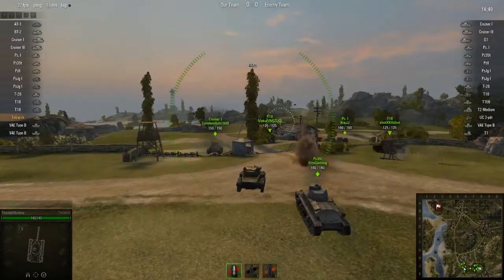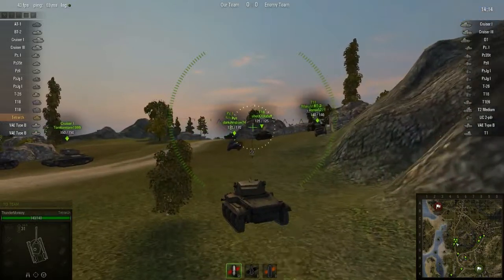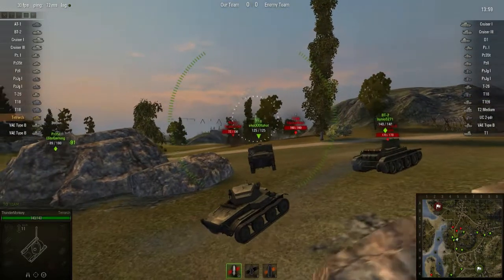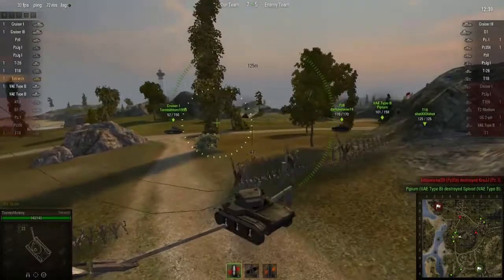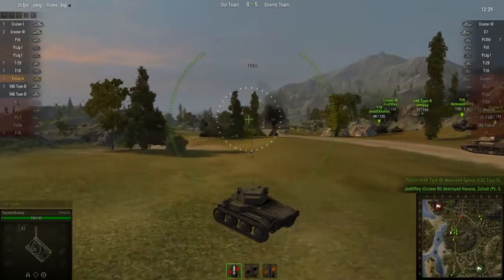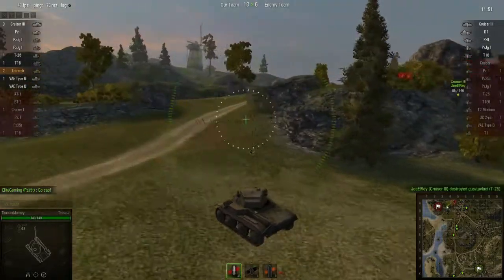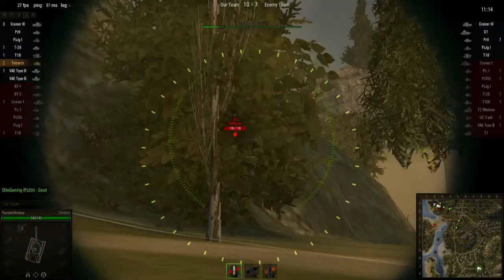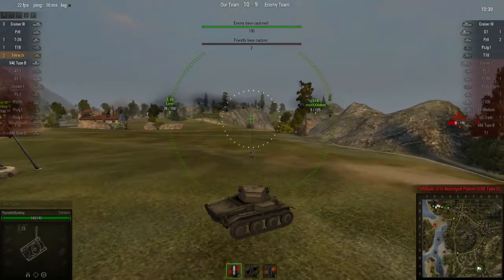World of Tanks - T1e6 and Tetrarch - with ScotHolliday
World of Tanks - with ScotHolliday

World of Tanks is a team-based massively multiplayer online game dedicated to armoured warfare in the mid-20th century. Throw yourself into epic tank battles shoulder to shoulder with other steel cowboys to dominate the world with tank supremacy!